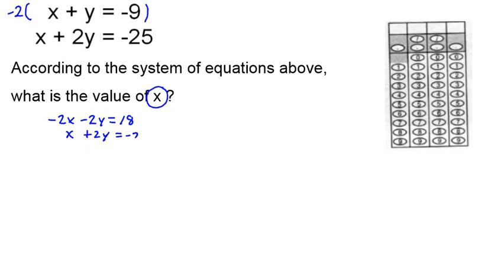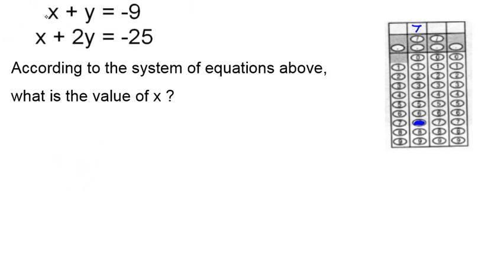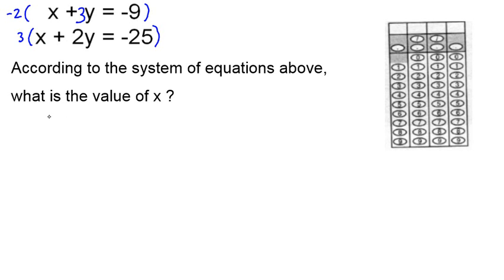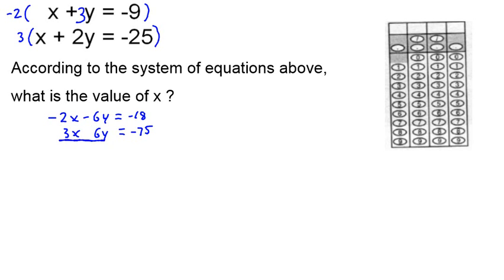SAT Math Problem System of Equations by Elimination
This is a non-calculator SAT problem worked out.  Also, there is an extension to the problem if the coefficients don't match as well.  The system demonstrated is elimination.